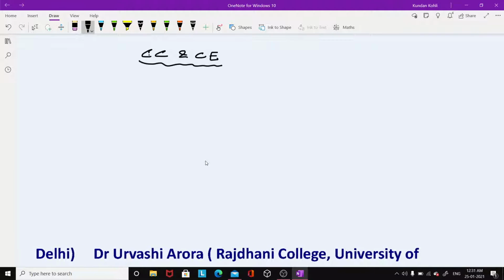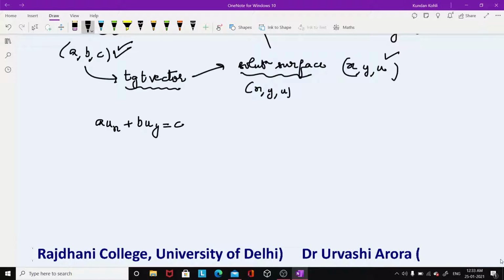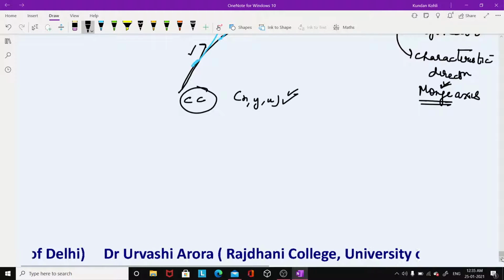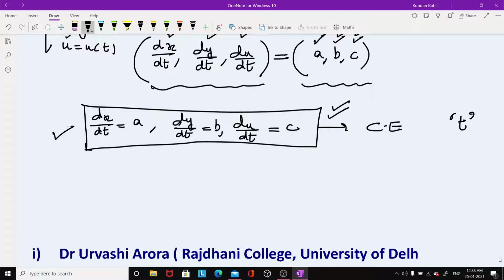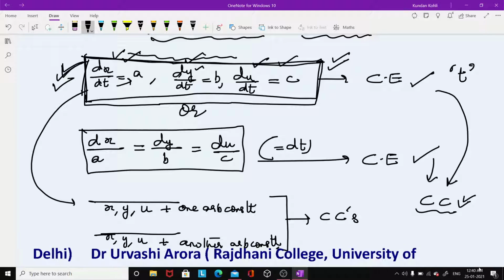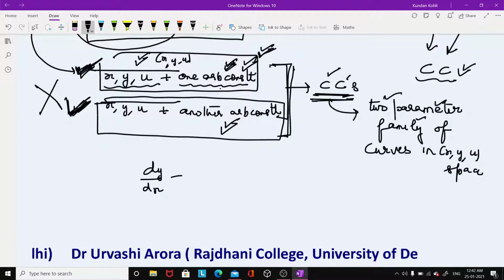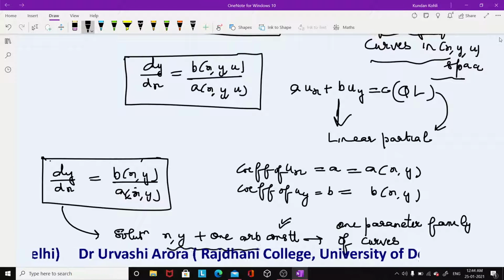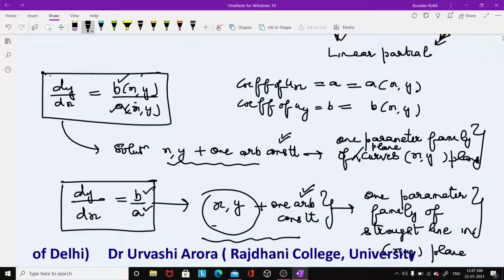Characteristic Curve & Characteristic Equation|Quasi Linear Partial Differential Equation|Dr Urvashi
This video explains the concept of the characteristic curves and characteristic equations for a general first order quasi linear partial differential equation. It also gives the geometrical interpretation of characteristic curves.